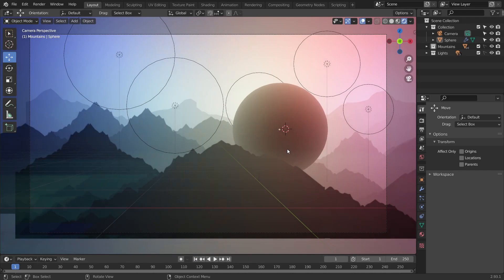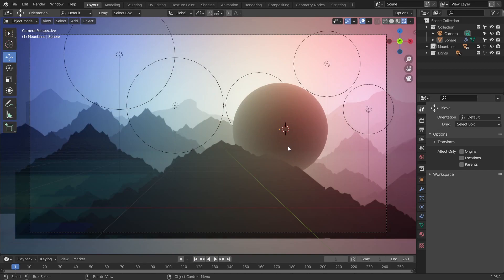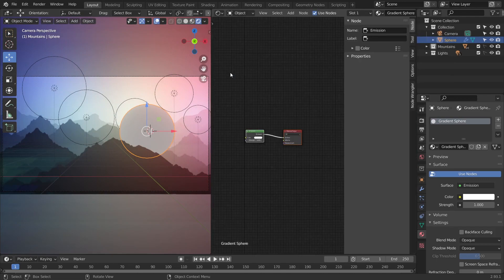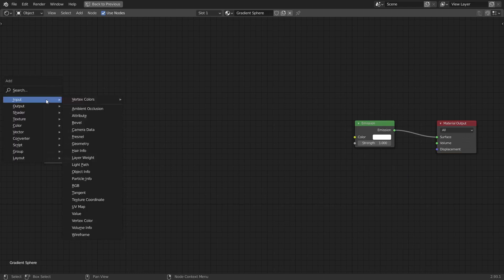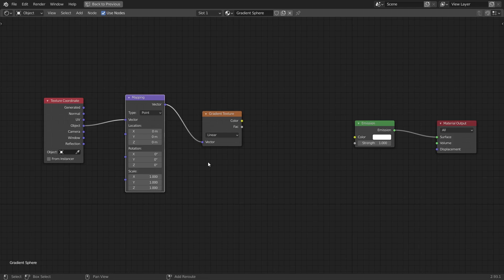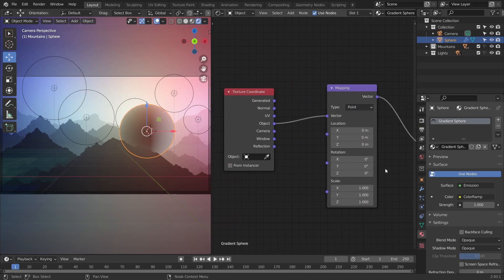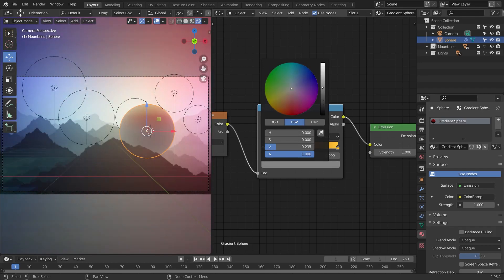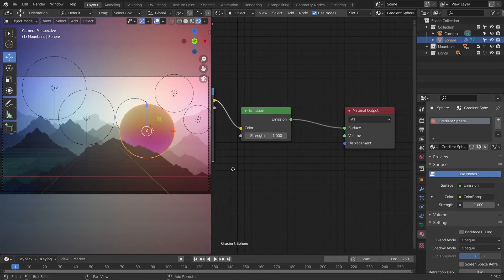Blender Quick Tip: Create Gradient Shaders In Blender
In this quick tip, learn a simple and effective technique to create gradient shaders inside Blender.